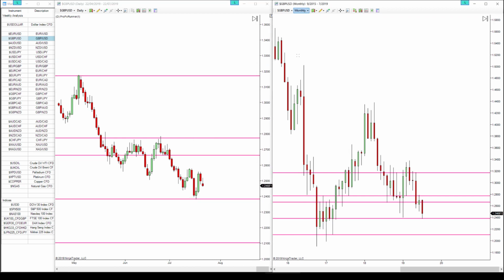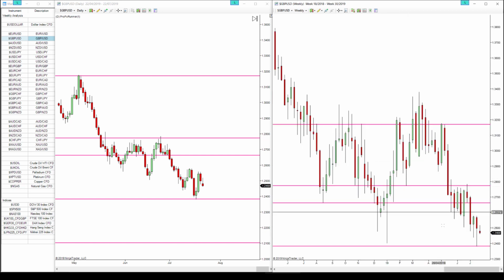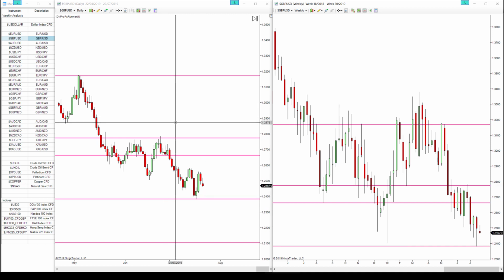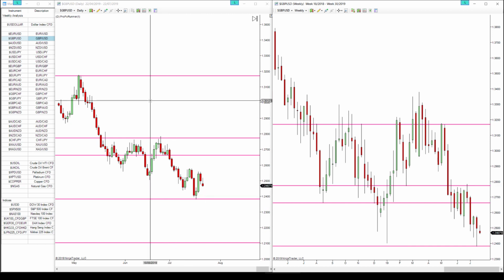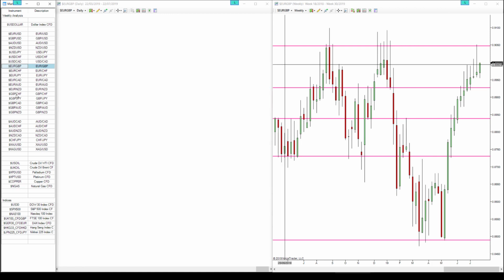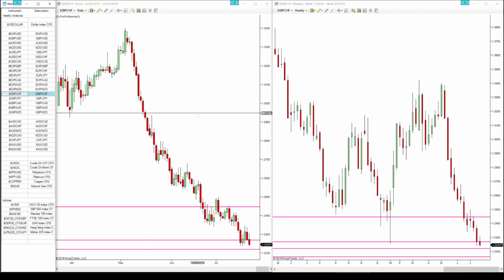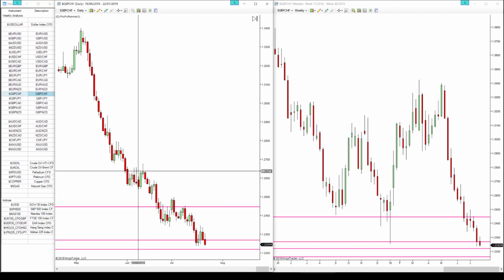Looks like Boris Johnson is going to be our next Prime minister, how will the pound react?